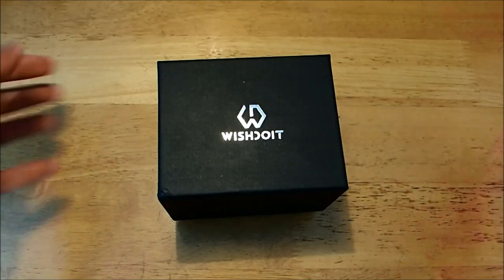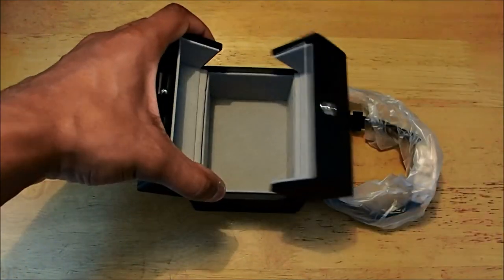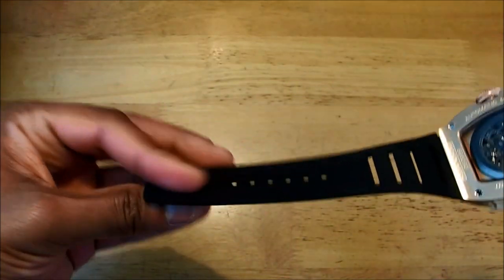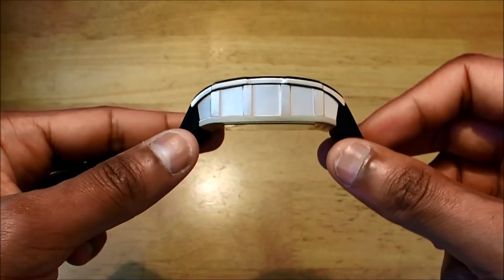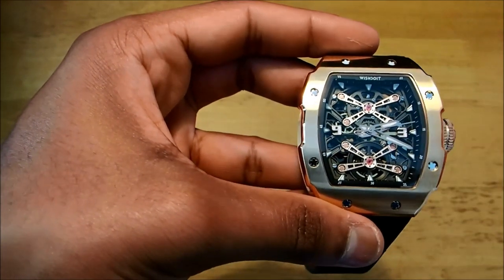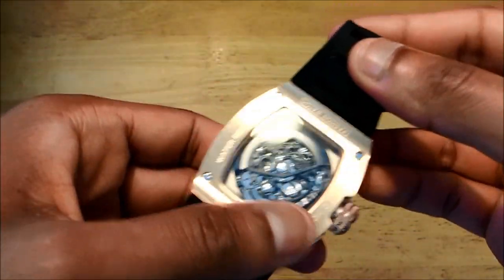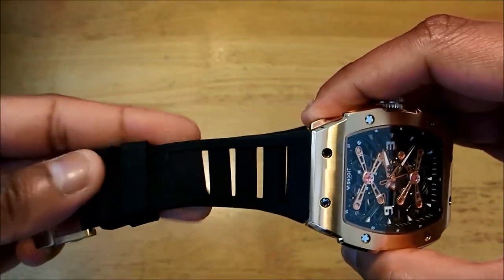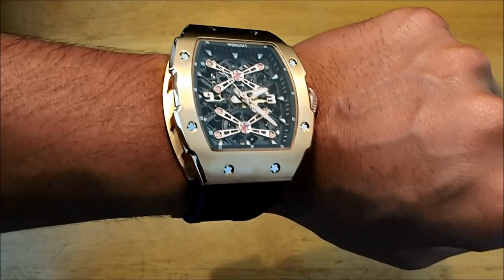Wishdoit Pirate Captain Kidd Rose Gold Watch Unboxing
Unboxing of Wishdoit Pirate Captain Kidd Rose Gold Watch